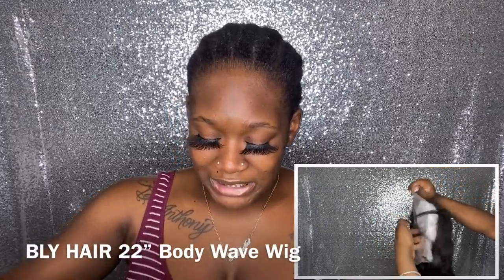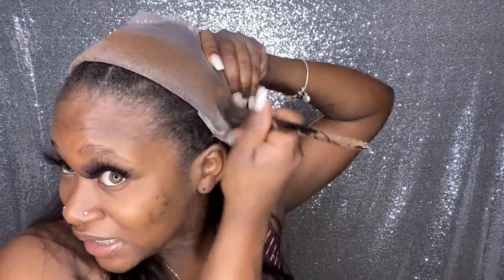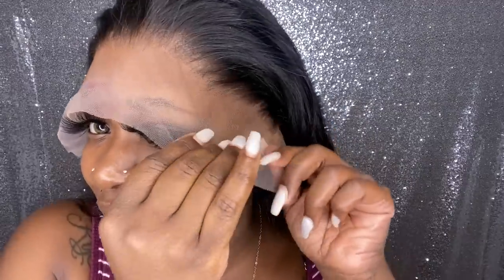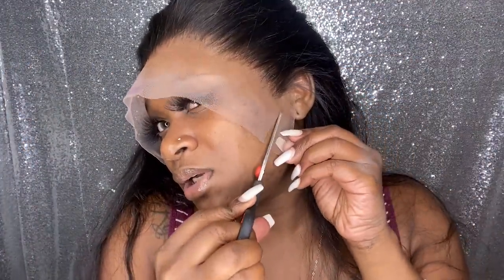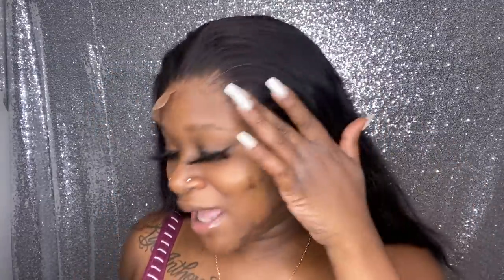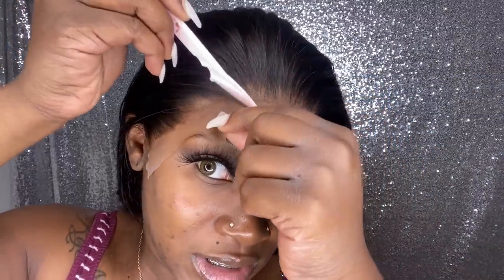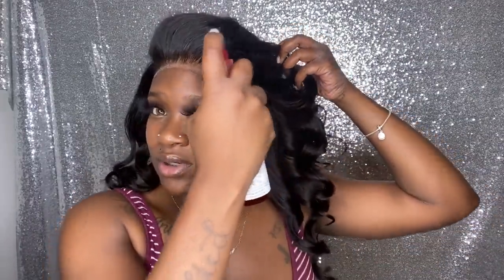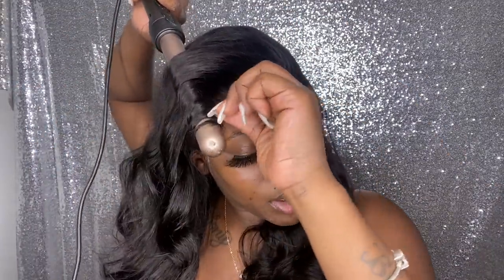Watch Me install This Body Wave Wig 😍| Freestyle look😍| Bly Hair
● BLY Hair ●

Hair in the video
Hair info: BLY Transparent Lace Wig Body Wave Human Hair
Length: 22 Inch
Density: 150%
Color: Natural Black
Price: $159.68

100% Human Hair Bundles, Wigs, Closures Frontals in BLY Hair Beauty.

Personal IG: Iambeautifulhustler
Business Instagram:_Beautifulhustler & @thebeautifulhustlerbrand